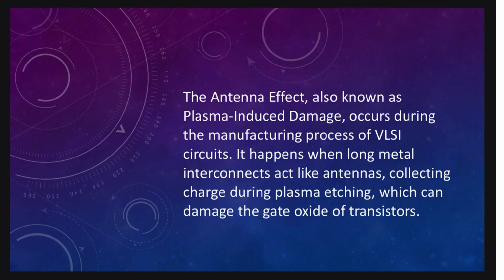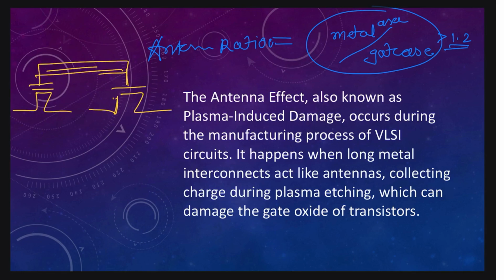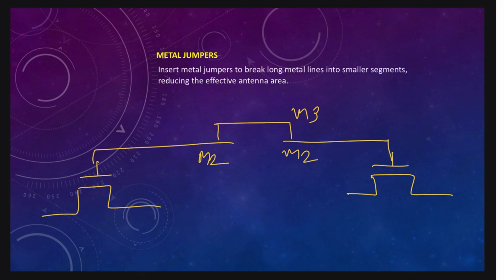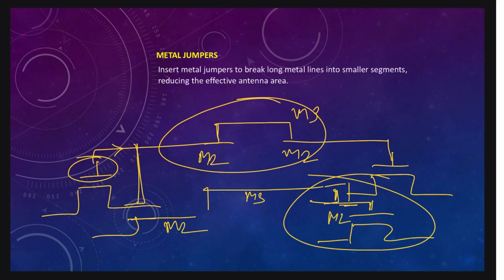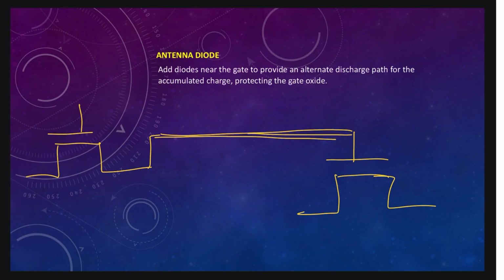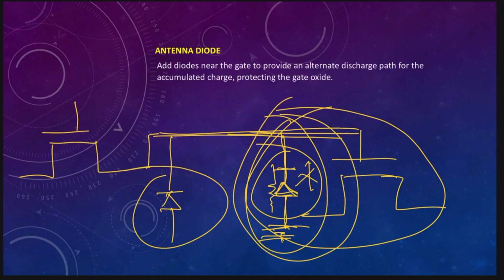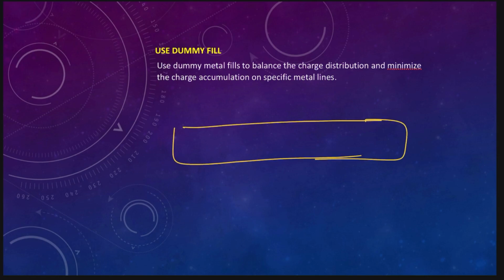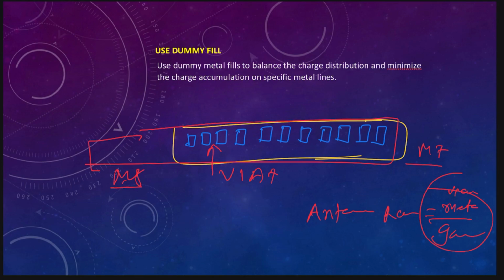How to Solve Antenna Effect in VLSI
Methods to Solve the Antenna Effect
(a) Metal Jumpers
"Insert metal jumpers to break long metal lines into smaller segments, reducing the effective antenna area."
(b) Antenna Diodes
"Add diodes near the gate to provide an alternate discharge path for the accumulated charge, protecting the gate oxide."
"Switch to a higher metal layer earlier in the design to reduce the accumulation of charge, as higher layers are typically etched later."
(d) Antenna Rules in EDA Tools
"Leverage the antenna violation checks in your EDA tools during physical design. These tools can flag areas prone to the effect and suggest fixes."
(e) Dummy Fills
"Use dummy metal fills to balance the charge distribution and minimize the charge accumulation on specific metal lines."
(f) Design Revisions
"Modify the design layout, such as optimizing the routing of me
tal interconnects, to minimize long continuous metal lines."